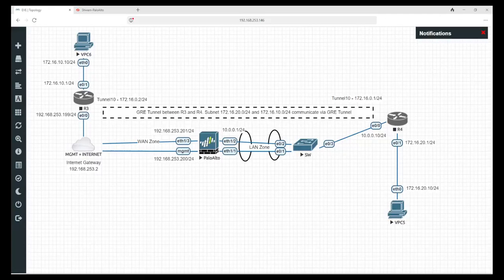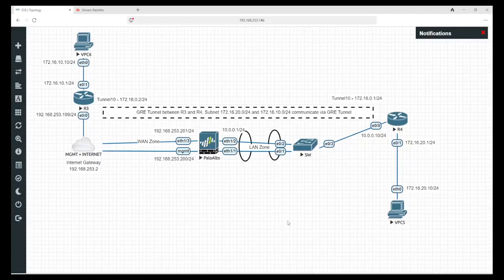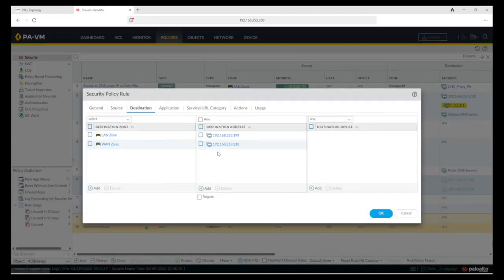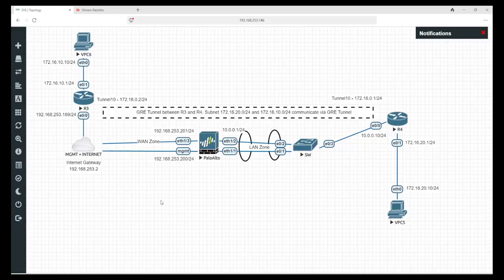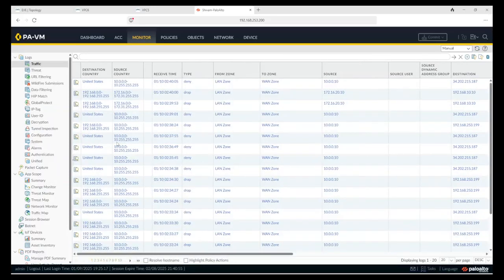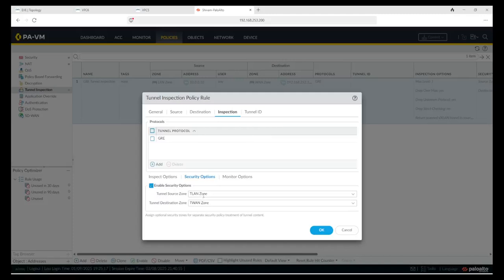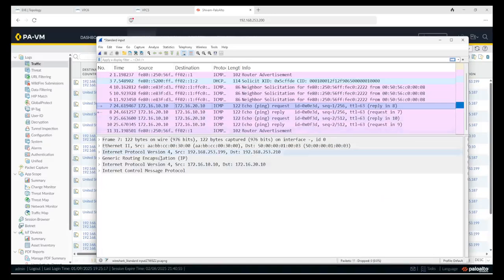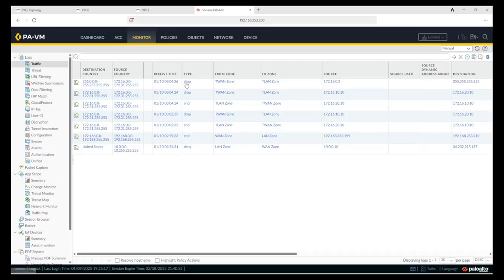GRE Tunnel inspection on Palo Alto Firewall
🚀 Unveiling a Game-Changing Feature on Palo Alto Firewalls!🚀

I'm thrilled to share my latest video on the “Tunnel Inspection Policy” on Palo Alto firewalls.

This amazing feature allows Palo Alto to inspect unencrypted tunneled traffic and apply granular policies to it, going beyond just the outer layer of the tunnel. This ensures that even when Palo Alto is not the endpoint of the tunnel, it can still exert comprehensive control and enhance your network security. 🔒

Check out the video to see how this feature works and the benefits it brings to your network security strategy.

PS: Before the wireshark information, I have shown VPC5 and VPC6 able to ping each other while only one way of access should have worked which was from TLAN to TWAN zone. Other way access was allowed because I was not inspecting the other direction of traffic. Which I have fixed later on and showed in the video.